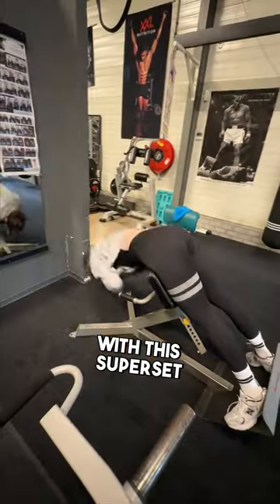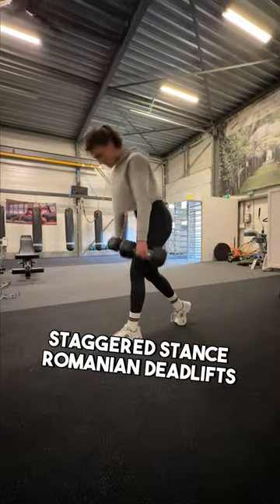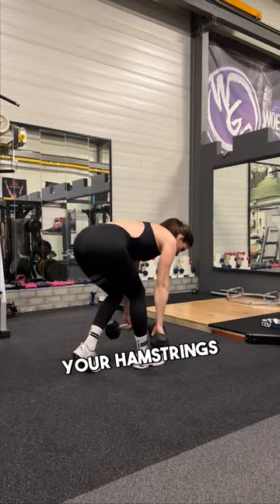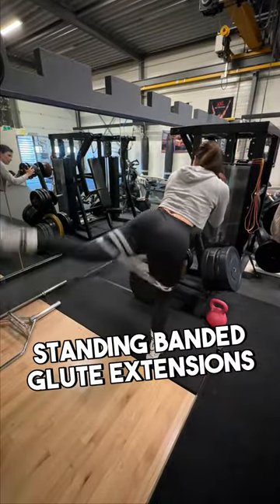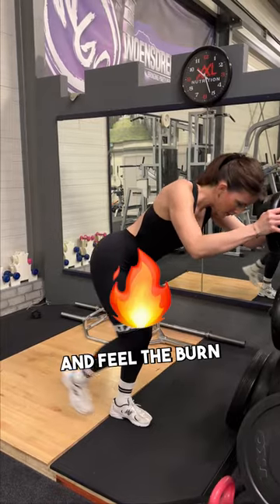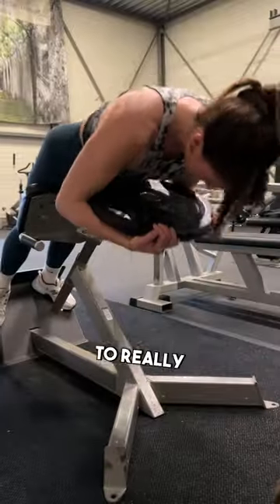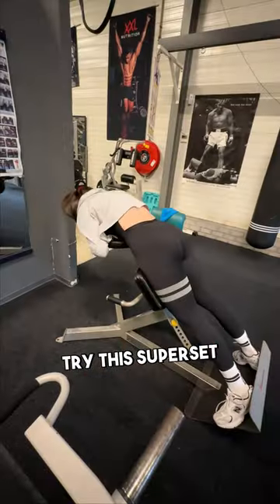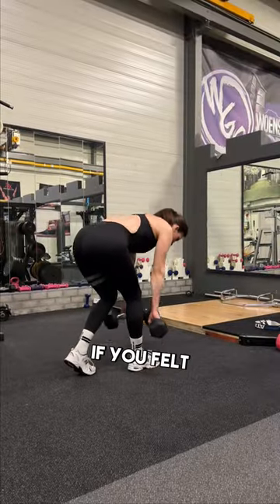This superset WILL give you that HOURGLASS SHAPE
🚨 Attention all fitness enthusiasts! 🚨

Looking to get that hourglass figure? Look no further than this superset! 🍑

💪 Superset: staggered stance Romanian deadlifts, standing banded glute extensions, and glute hyperextensions. 💪

This superset is one of my go-to's for clients who want to build strong, toned glutes and achieve that coveted hourglass shape. Here's a breakdown of each exercise:

👉 Staggered Stance Romanian Deadlifts: This exercise targets the hamstrings, glutes, and lower back. The staggered stance helps to isolate each leg and ensure proper form.

👉 Standing Banded Glute Extensions: Using a resistance band, this exercise targets the glutes and hamstrings. Keep your core tight and focus on squeezing your glutes at the top of the movement.

👉 Glute Hyperextensions: This exercise targets the lower back, glutes, and hamstrings. Make sure to engage your glutes at the top of the movement and keep your back straight.

Remember, it's important to have proper form and start with lighter weights to avoid injury. As you progress, increase the weight and challenge yourself.